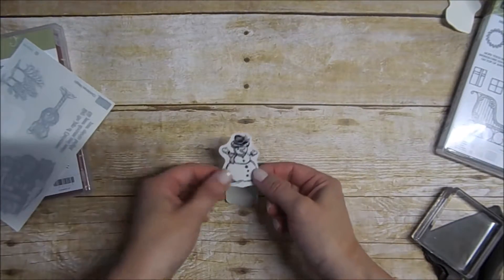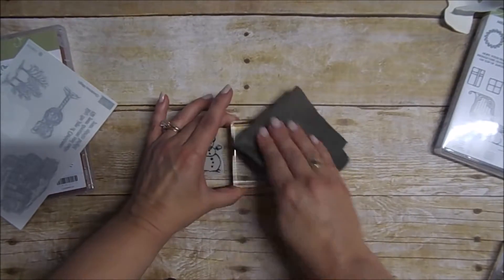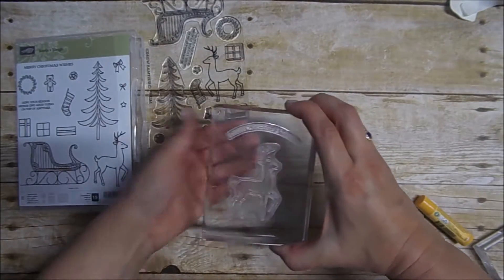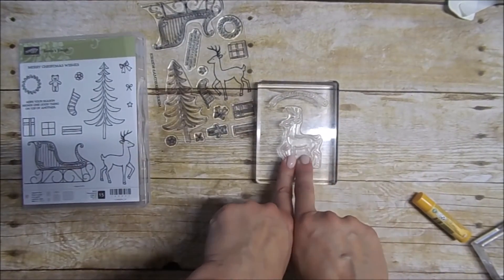Let's Get Stamping: Different Types of Stamps